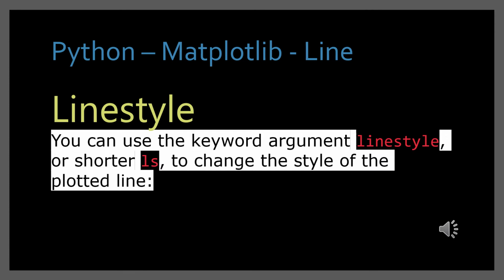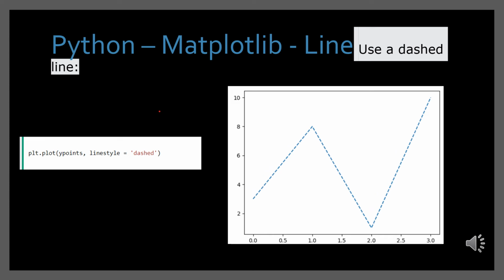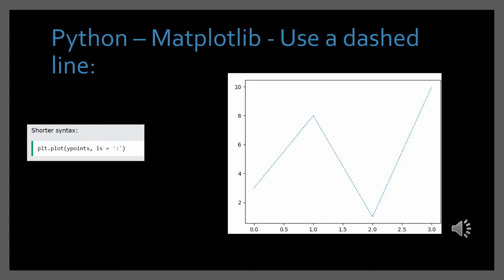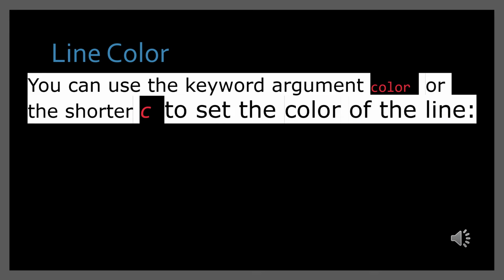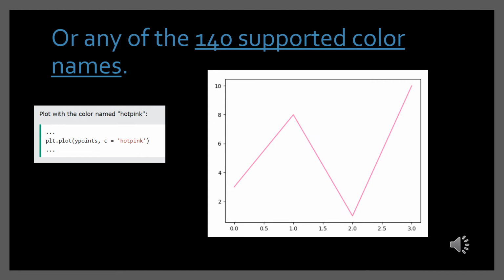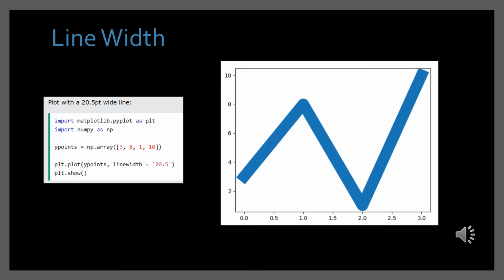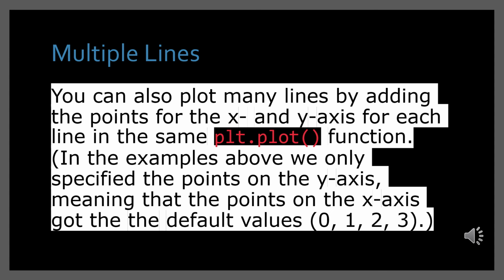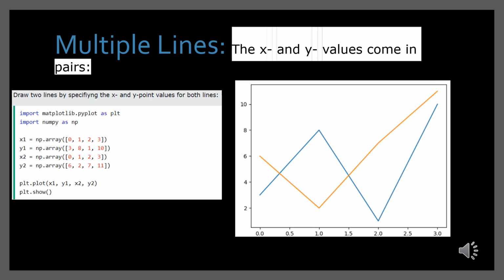Matplotlib Python Lib 5 - Matplot ser - Python Library Series - Programmers Divine